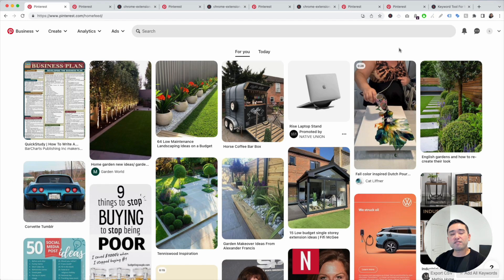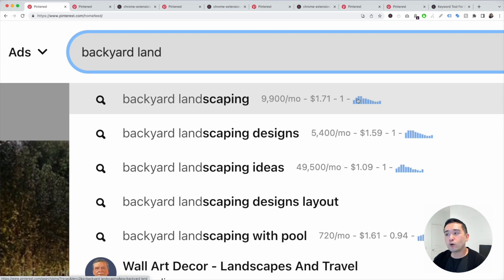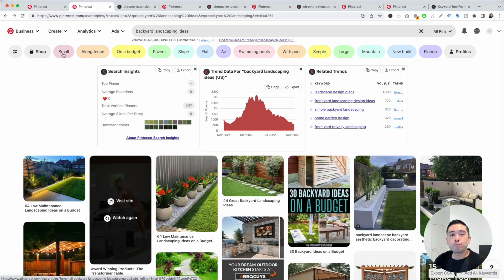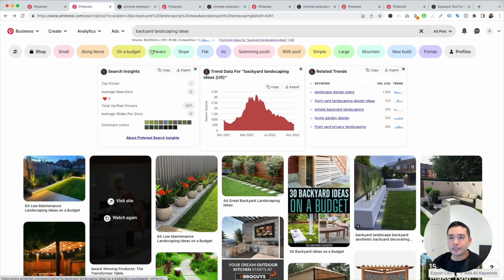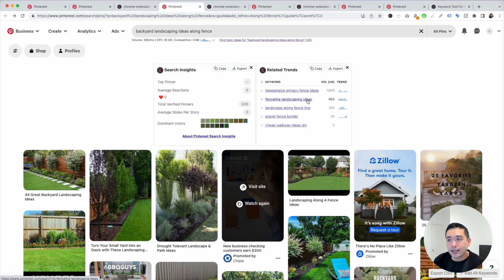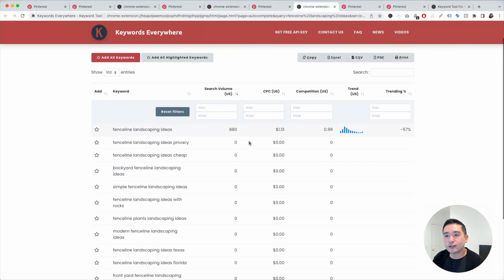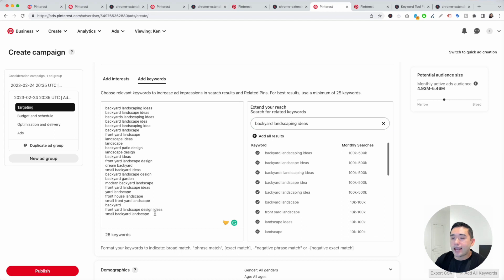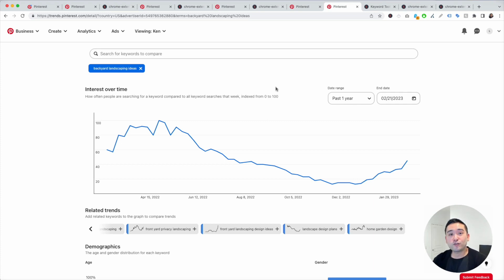How To Do Pinterest Keyword Research in 2023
Are you doing Pinterest SEO? Learn how you can do keyword research for Pinterest using Keywords Everywhere.